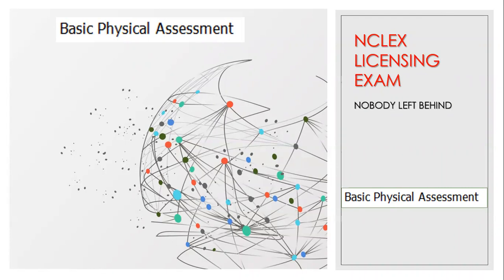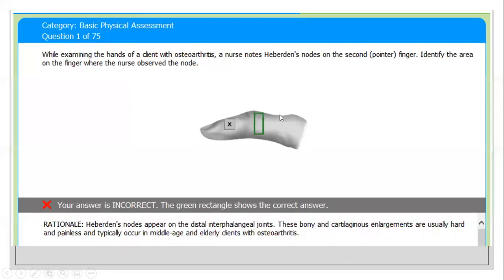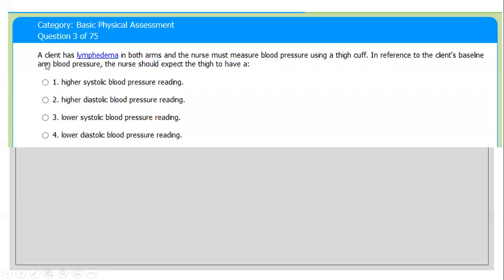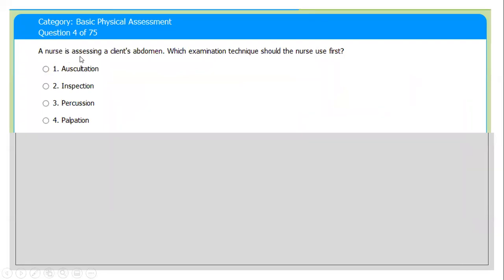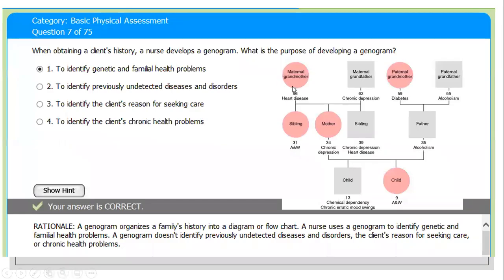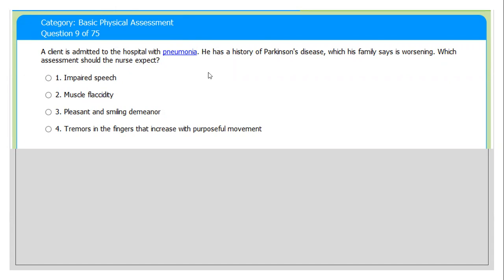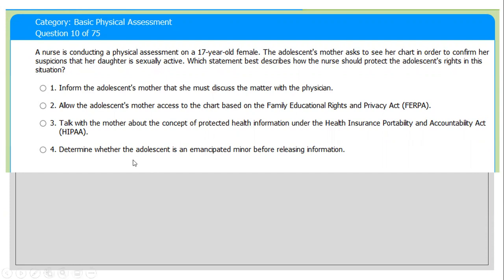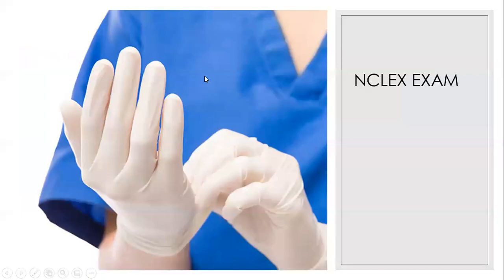Physical Assessment Questions and Answers Health Assessment for NCLEX Licensing Exam for RN LPN Stud